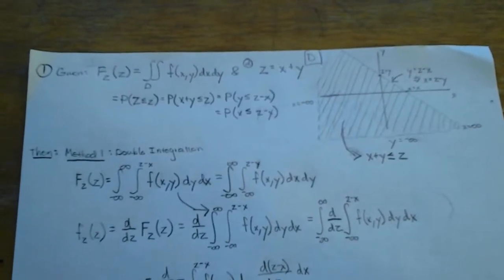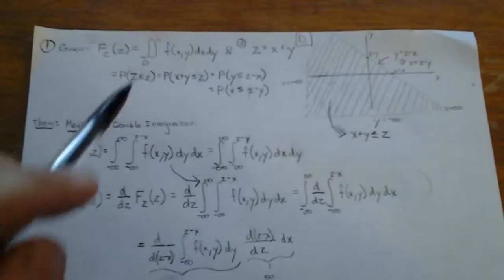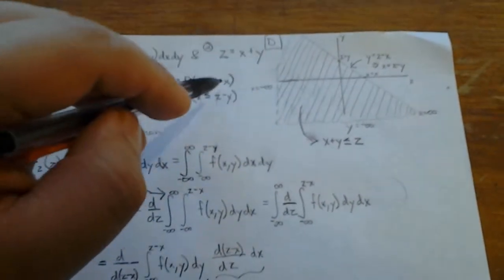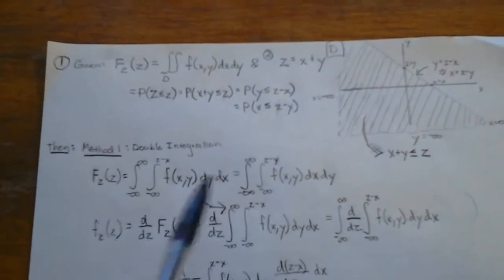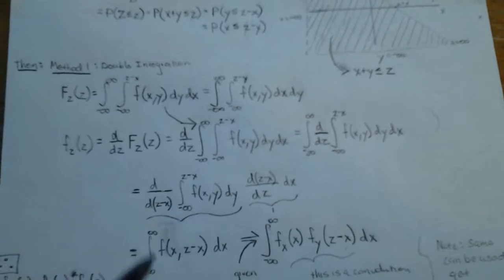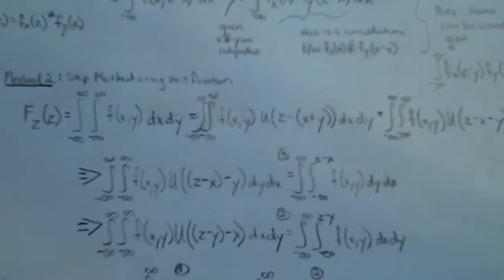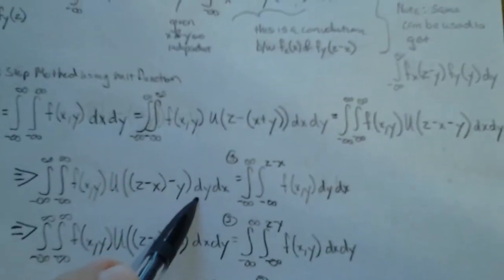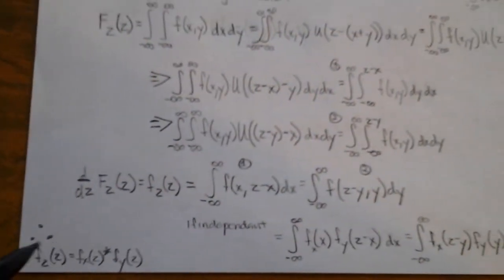Homework 5 Problem 1